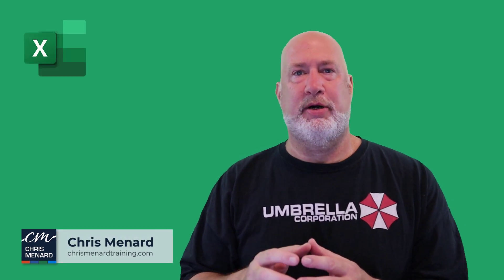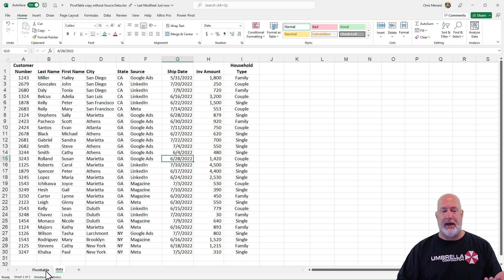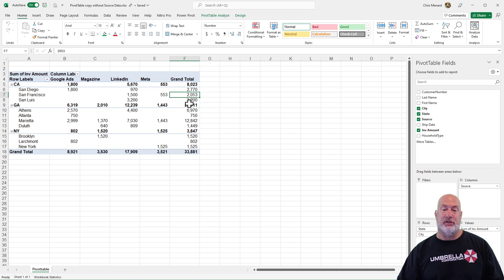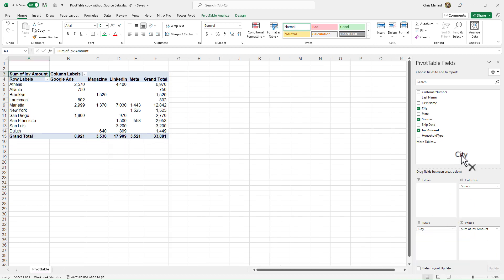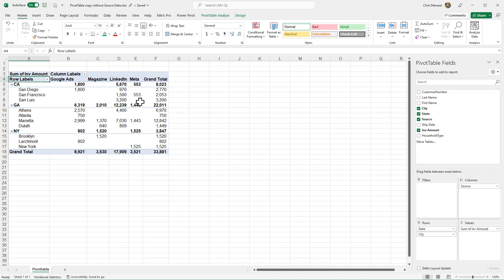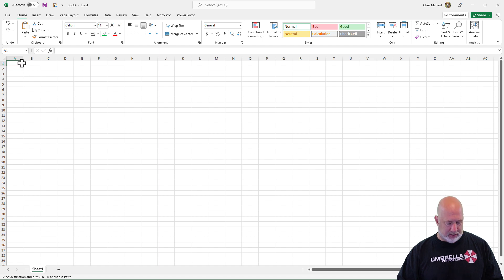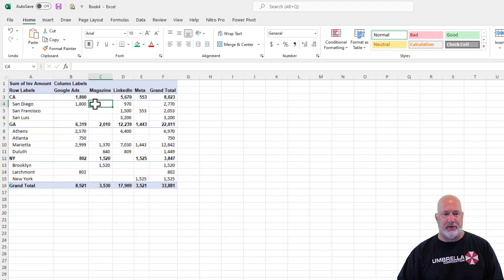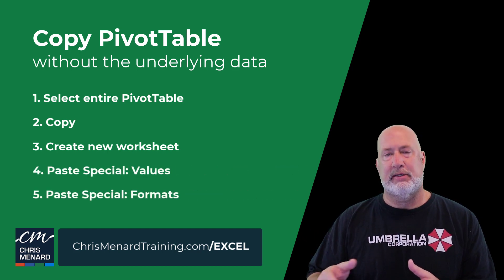Excel - Share a PivotTable without the Source Data or Underlying Data.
When you share a PivotTable in Excel, even if you delete the data source worksheet, the data source is still attached to the PivotTable. It is called PivotTable cache. It is possible to share PivotTable results without the underlying data. You need to use Paste Special along with Paste Formats.

Chapters
0:00 Intro
0:13 Delete the data tab
0:52 Show data
1:44 Copy, Paste Values  and Paste Format
2:40 Summary

-- EQUIPMENT USED
○ My camera